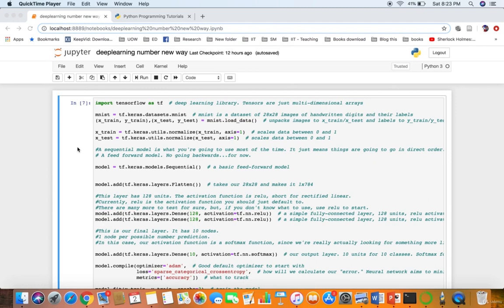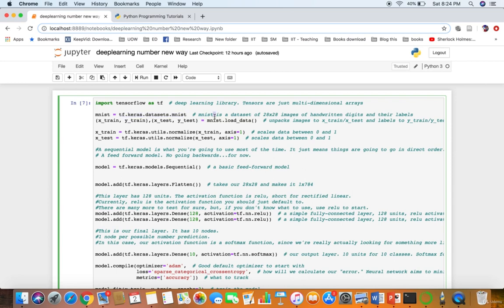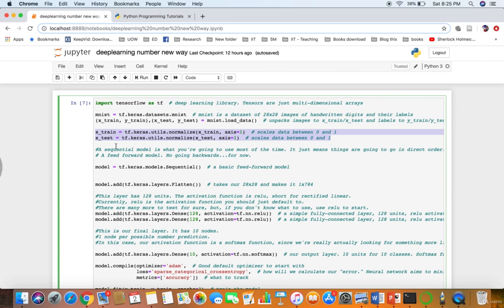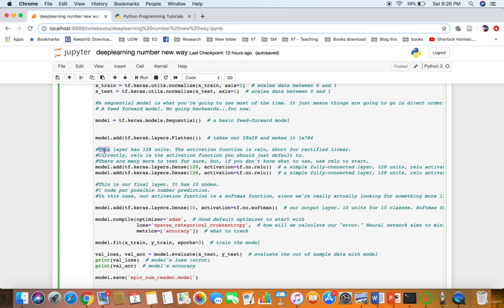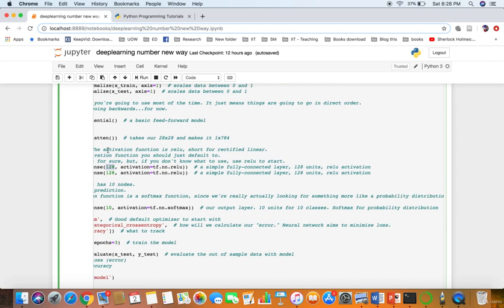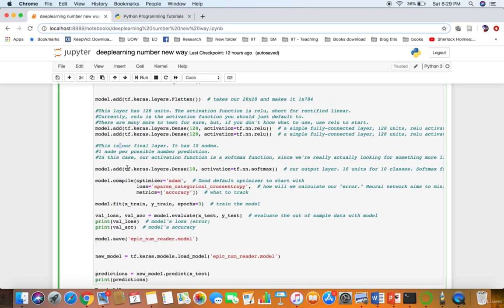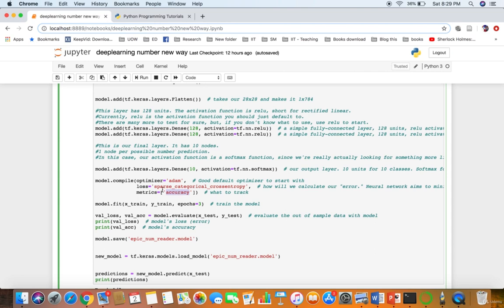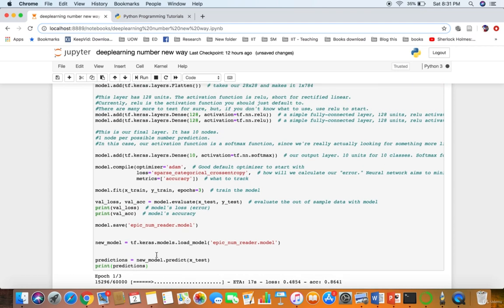Deep Learning :Handwritten Digits Recognition [Step by Step] [Complete Project ]